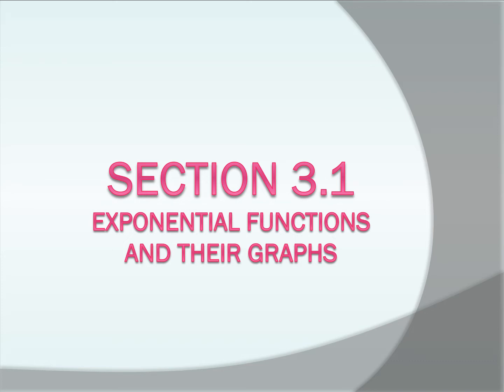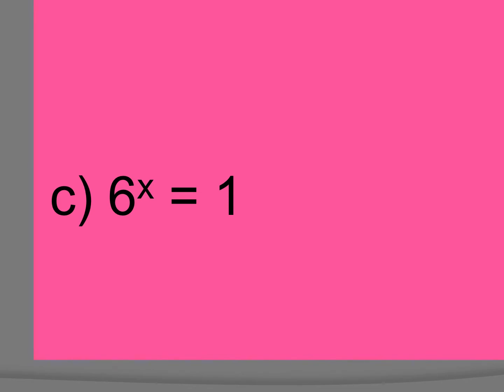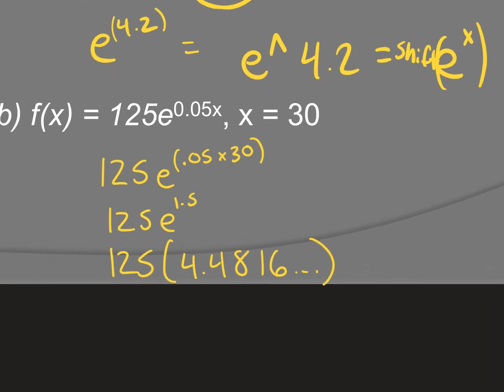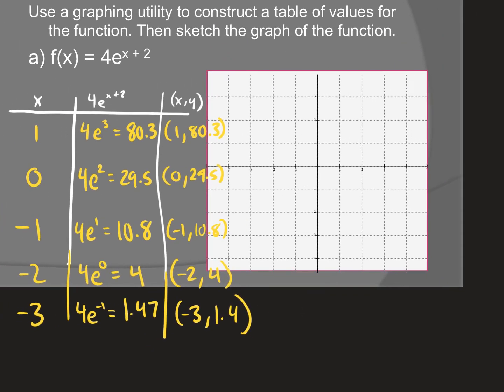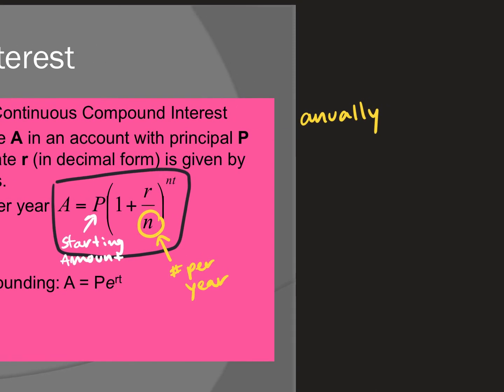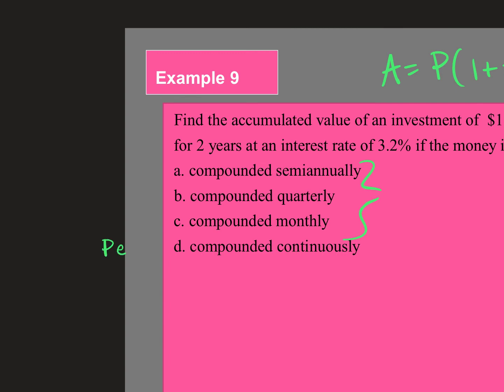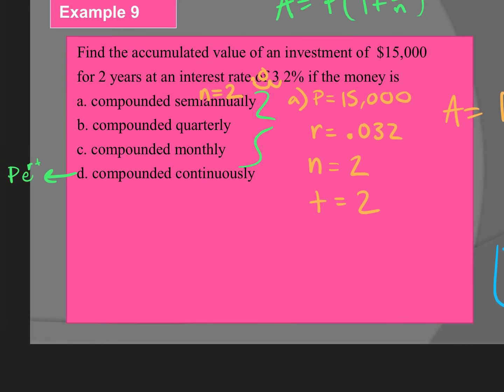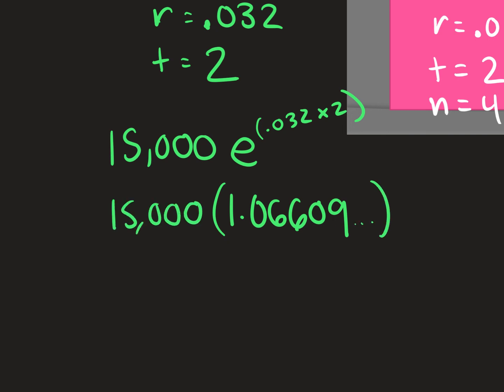10.7 PCH 3.1 PART 2